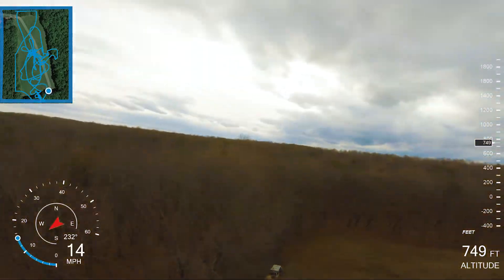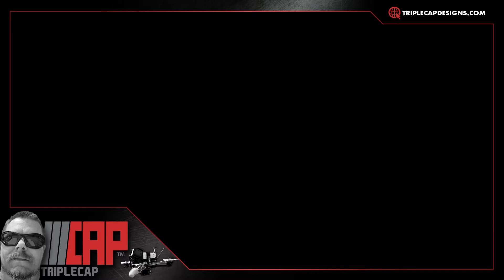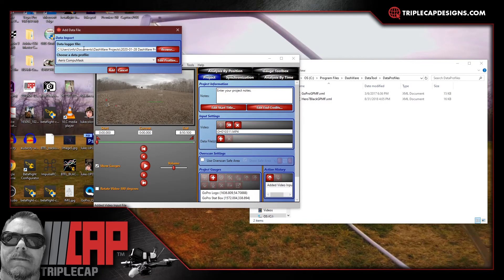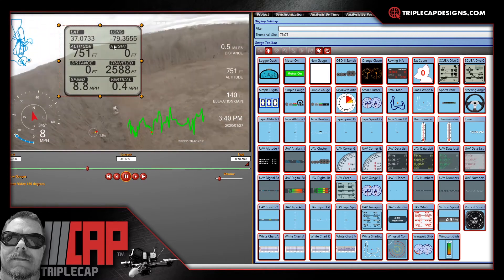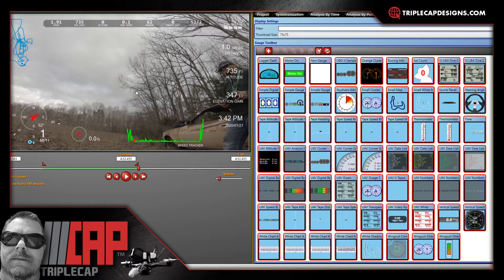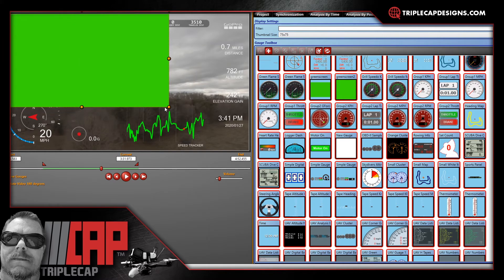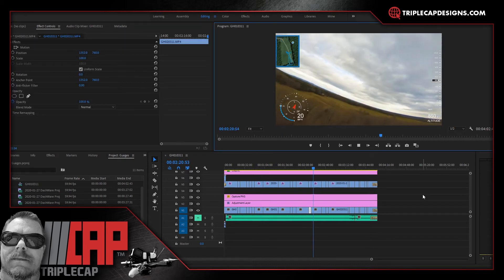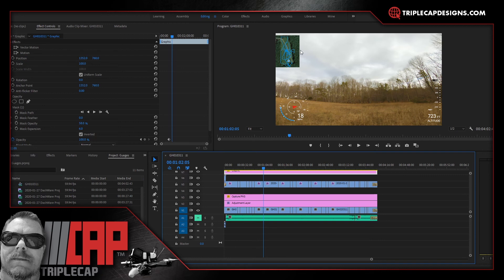Adding GoPro GPS Gauge Overlay Using DashWare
If you have tried using GoPro's Quick app to add GPS data overlay, and ran into problems. DashWare may help. It did for me. I was having problems with the data not being correct in the Quick app... This is what I did to solve the problem and successfully overlay gauges onto my flight footage.